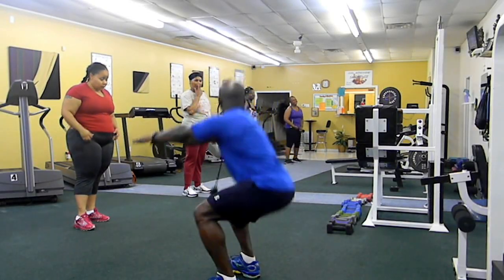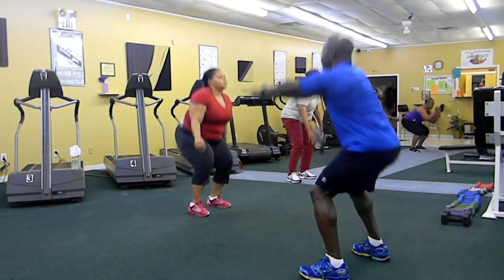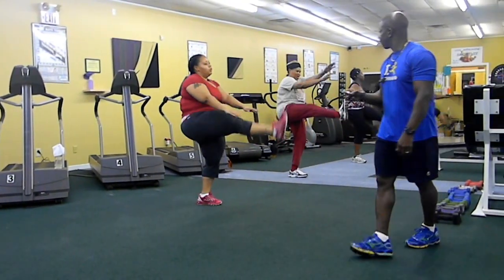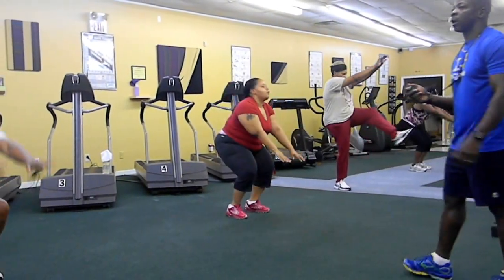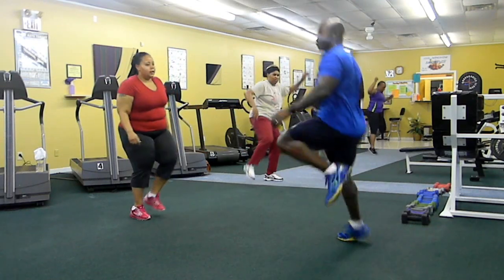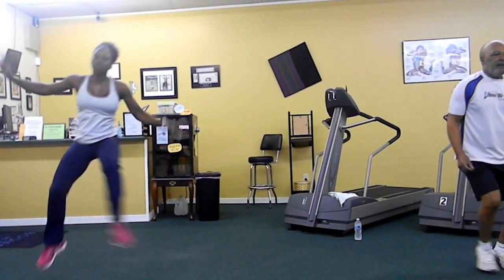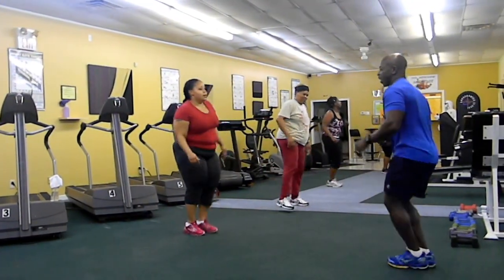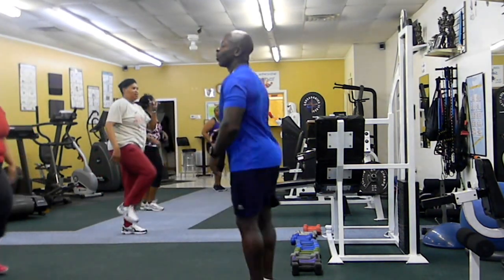HIgh Impact Group - Warm up